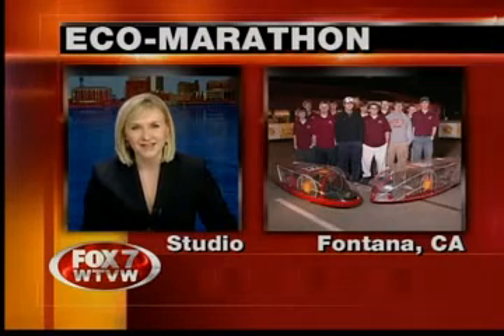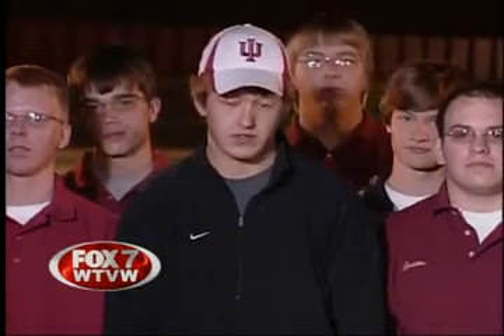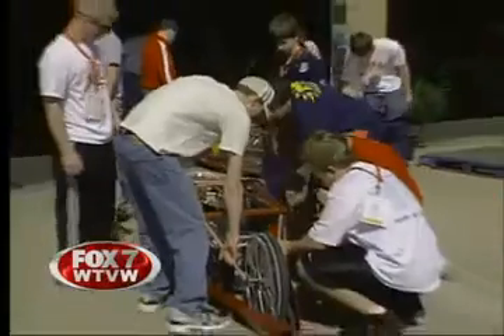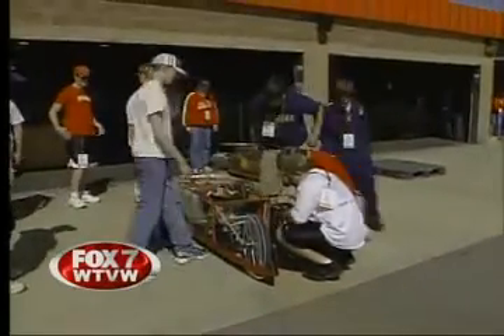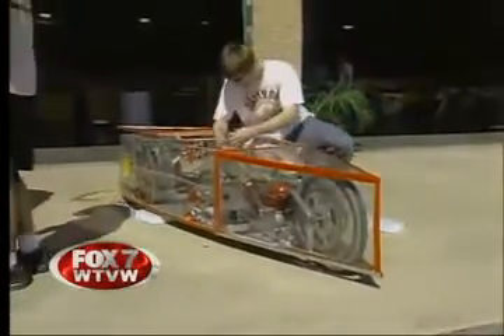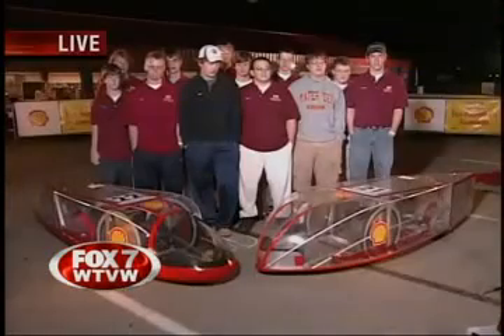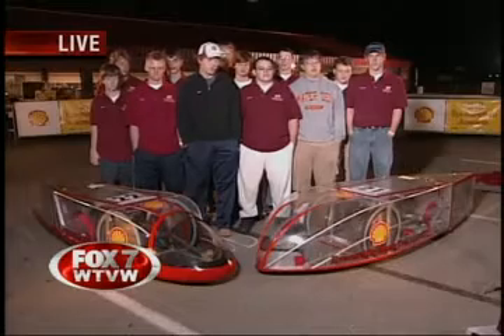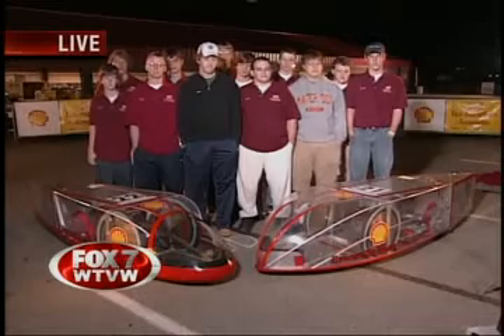Mater Dei Supermileage on the News WTVW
Mater Dei High School is interviewed about their win at the 2008 Shell Eco-Marathon Americas.